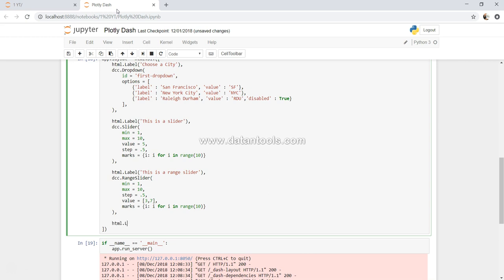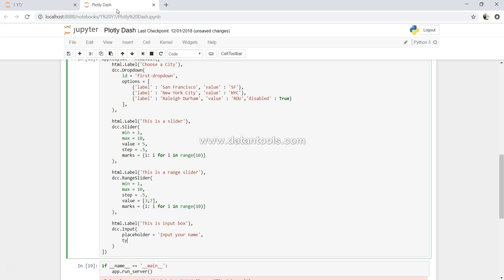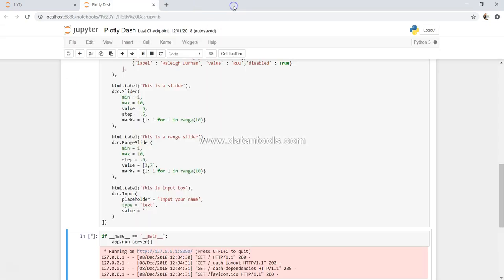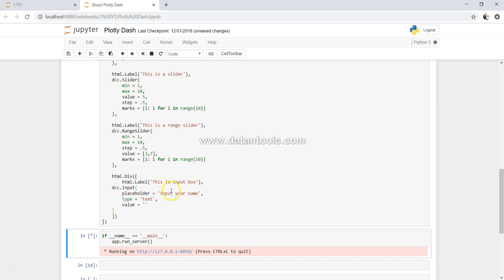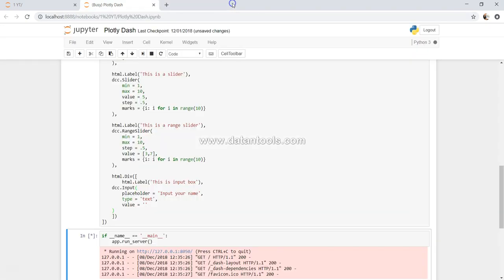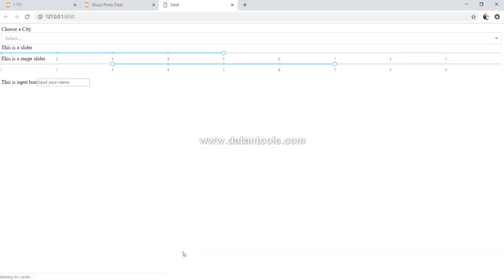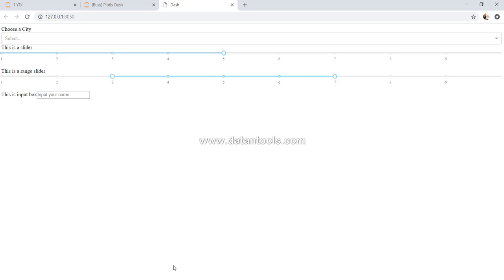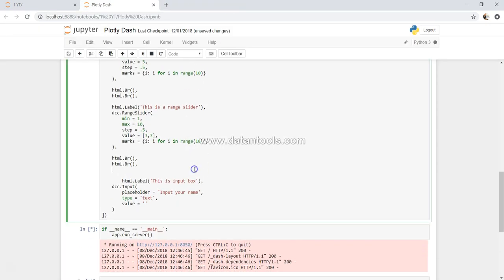How to create Text Input Box in Plotly | Plotly Dash Tutorial Part -13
In this plolty dash video tutorial I have talked about how you can create text input box in plotly dash web app. Text input box is helpful in taking a inputs from user and process is as per the web app needs.